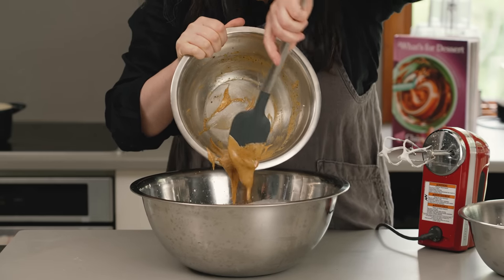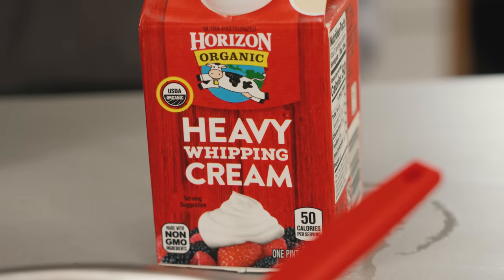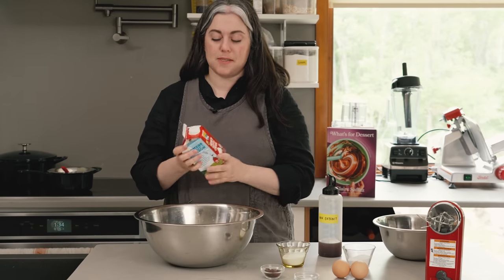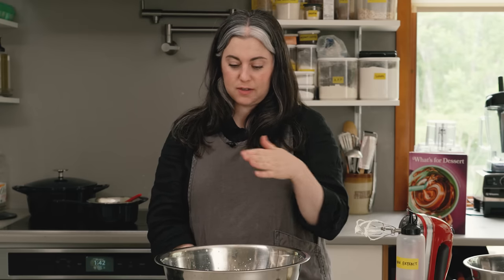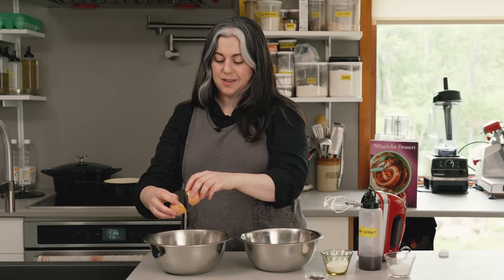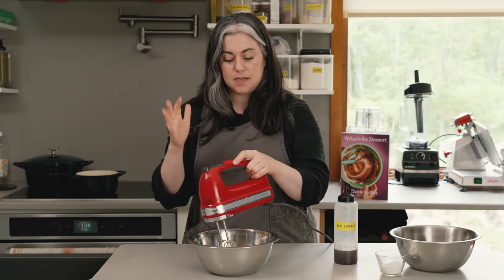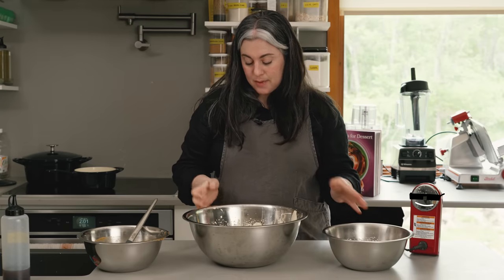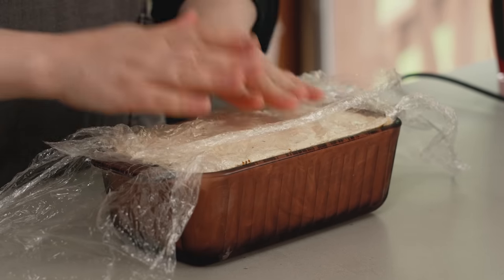Claire Saffitz Homemade Coffee Stracciatella Semifreddo | Dessert Person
I have a cooking and baking philosophy that goes like this: If the store-bought version is better than my homemade version, I buy it rather than make it. That’s why I rarely make ice cream at home, since the limitations of home machines mean that a high- end brand will always be smoother and creamier. Semifreddo, though, is not ice cream. While scoopable, it’s a frozen style of mousse that has a lighter, airier texture than ice cream, and it doesn’t require spinning or churning. This particular semifreddo is coffee flavored—because coffee frozen desserts are the best frozen desserts—with the addition of melted chocolate that’s drizzled in stracciatella-style so it forms fine chips that melt in your mouth. It’s not ice cream, but it satisfies in the same way. Keep in mind that it contains raw eggs.

Ingredients:
2 cups heavy cream (16 oz / 480g), chilled
2 ounces (57g) semisweet chocolate (64%-70% cacao), melted and cooled
2 large eggs (3.5 oz / 100g), whites and yolks separated, at room temperature
1 tablespoon instant espresso powder 1 teaspoon vanilla extract
1⁄2 teaspoon Diamond Crystal kosher salt or 1⁄4 teaspoon Morton kosher salt
1⁄4 cup plus 3 tablespoons sugar (3.1 oz / 88g)

Video Series:
Producer/Director: Vincent Cross
Camera Operator: Calvin Robertson
Editor: Hal McFall
Assistant Editor: Asher Rogers
Theme Song: Michael Guggino

Animation Credits:
Character Designer/Animator: Jack Sherry
Character Rigger: Johara Dutton
Background/Prop Designer: M. Cody Wiley
Background Illustrator: Jagriti Khirwa